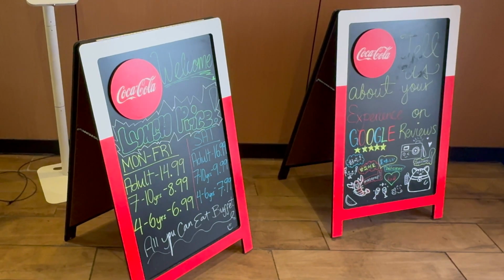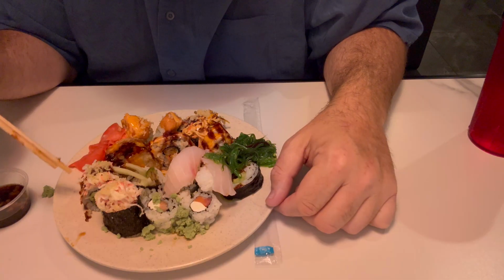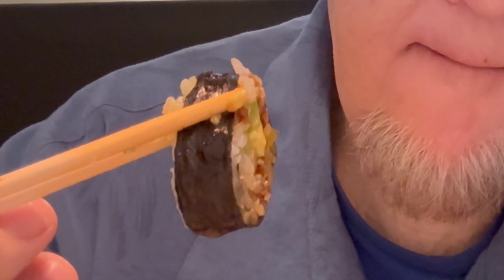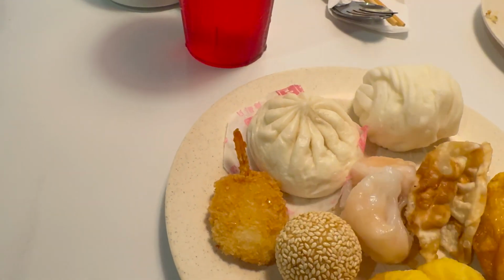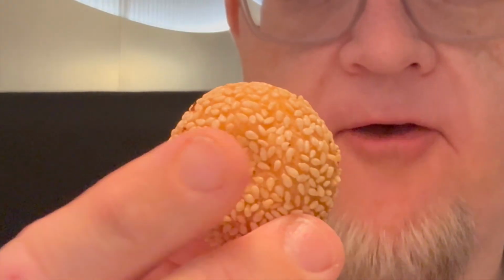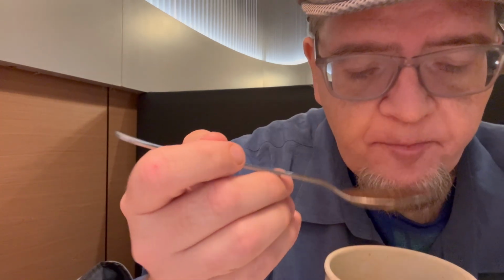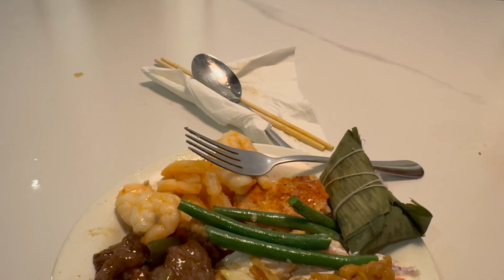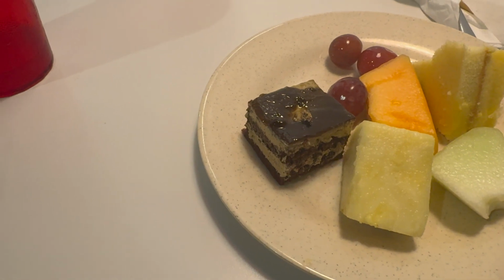NEW & NEAR DISNEY SPRINGS! | Kizuna Asian Buffet is very impressive !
A brand new Asian buffet and sushi joint just opened up the old Hokkaido location inside looks dope. The food slaps thought I would put something very generational as my description because I’m not sure how many people read these things but it’s good good food.
00:00 Introduction
02:30 Sushi
08:51 Dim Sum
12:00 Main Entrees
15:30 Desserts and Fruit
18:00 Summary

🥢 Food & Experience

Pricing: $14.99 weekdays, $16.99 Saturdays – good value for the variety.

Ambiance: Renovated from the old Hokkaido buffet into a modern, clean, and attractive space.

🍣 Sushi

Wide selection, including sashimi.

Highlights:

Yellowtail sashimi: fresh, light, not fishy.

Lion King Roll: generous crab salad, sesame oil flavor, great for first-timers.

Philly Roll: finally had real smoked salmon, very good.

Specialty rolls were colorful, varied, and satisfying.

Verdict: Best buffet sushi TJ’s had yet.

🥟 Dim Sum & Appetizers

Mixed plate included chicken wings, potstickers, shrimp dumplings, pork buns, sesame balls, and crab rangoon.

Best bites: chicken wings, pork bun, potstickers.

Weaker items: shrimp dumplings (plain/gelatinous), crab rangoon (sweet, mostly cream cheese).

Hot & sour soup: mild, with mushroom flavor, but underdeveloped.

🍲 Entrées & Hot Dishes

Roast duck: standout item – sweet, tender, lightly spiced, not oily.

Seafood delight: garlicky shrimp, well-cooked.

Spicy shrimp salad: cold shrimp with sriracha, decent but basic.

Pepper steak: tender, flavorful.

Green beans & salmon: underwhelming, bland or just okay.

Crab salad: light and pleasant.

Sticky rice with red bean paste: more flavorful than sesame ball, a nice bite.

🍰 Dessert & Fruit

Cinnamon cheesecake-like cake: unique and good.

Coffee cake: moister and better than usual.

Fruit (melon, grapes, pineapple): fresh and decent, though pineapple lacked sweetness.

Overall: solid dessert bar for a buffet.

✅ Overall Impression

Strengths: Excellent sushi for a buffet, good variety, beautiful renovation, strong roast duck, solid desserts.

Weaknesses: Service was slow (poor drink refills), some dim sum and hot dishes uneven in quality.

Final take: A welcome upgrade from Hokkaido. Still new (opened April 26), but very promising. Sushi lovers will be especially happy here.